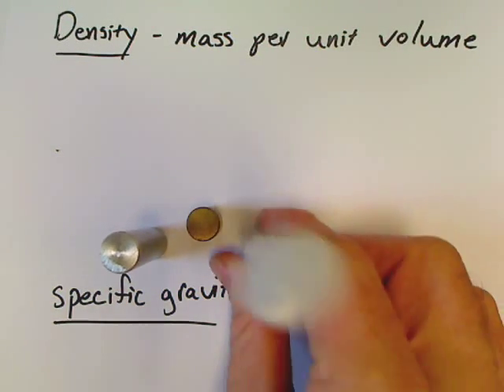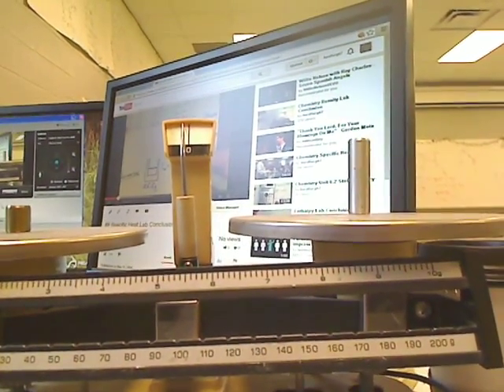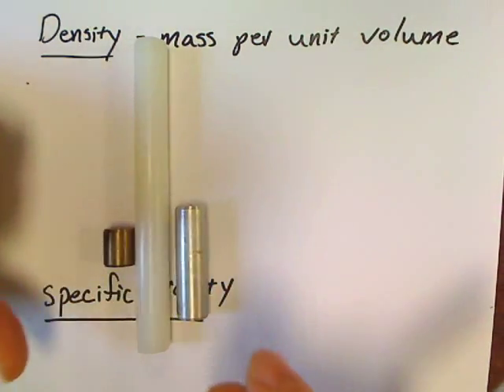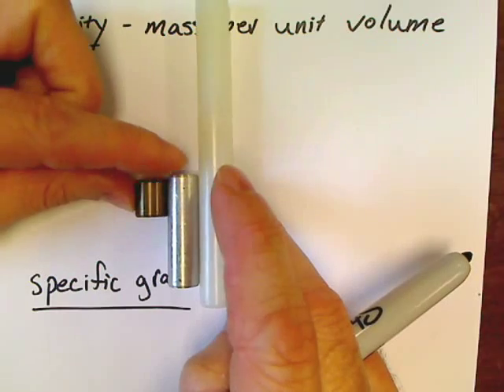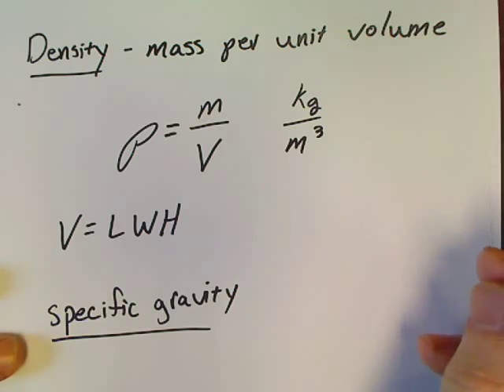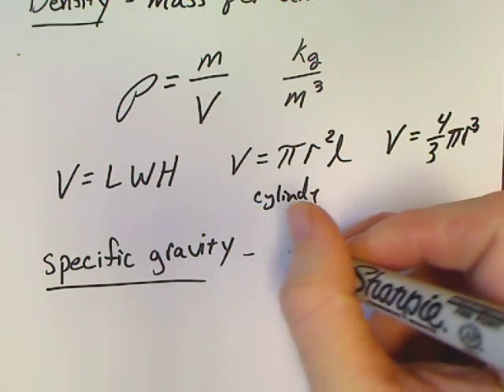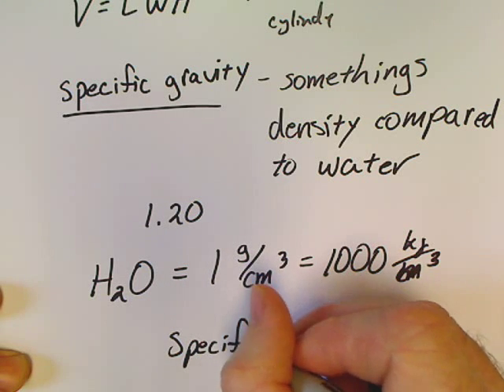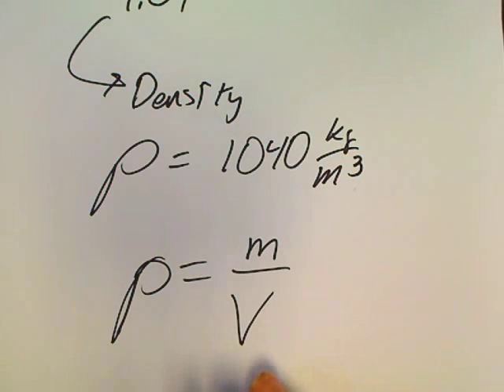Physics Unit 9.1 Density and Specific Gravity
Basic understanding of density and specific gravity